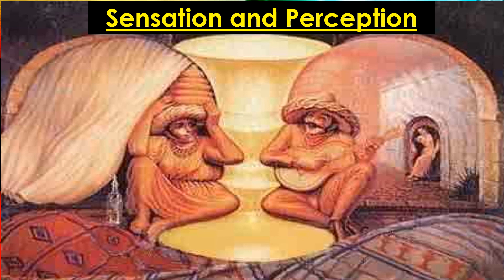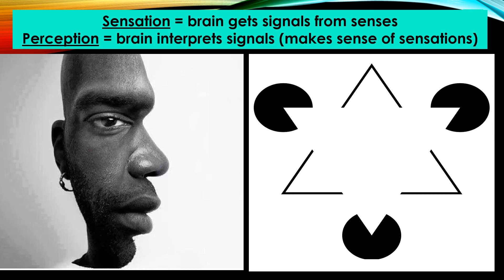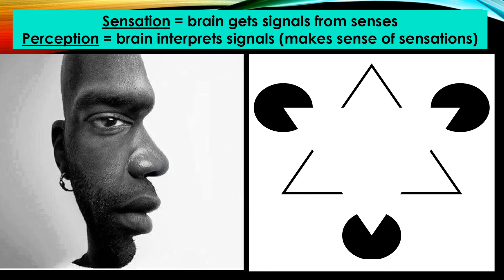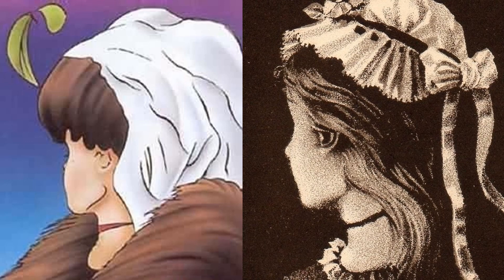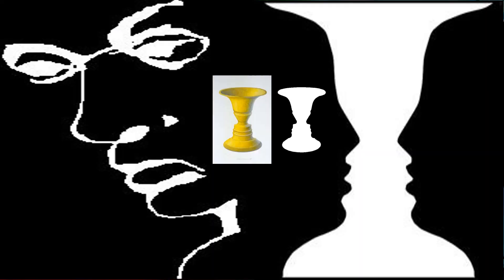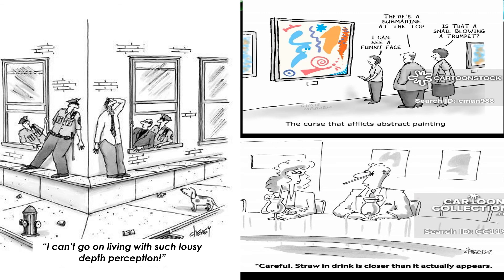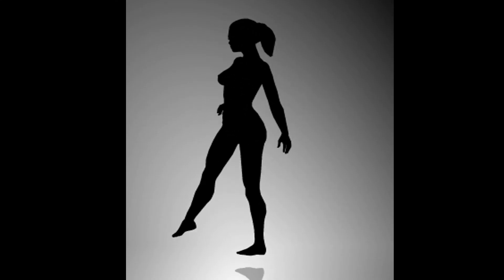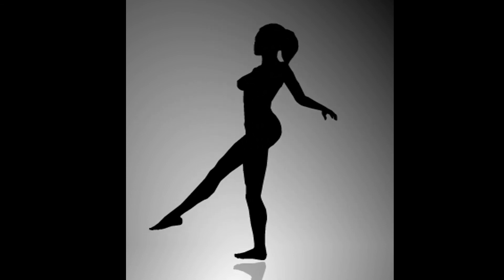Sensation and Perception thru optical illusions - a scientific psychology topic by Bruce Hinrichs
Optical illusions tell part of the story of how we sense and perceive the world. This short video is a fun and interesting way to learn about one of the earliest, most important, and most fascinating topics studied in scientific psychology.